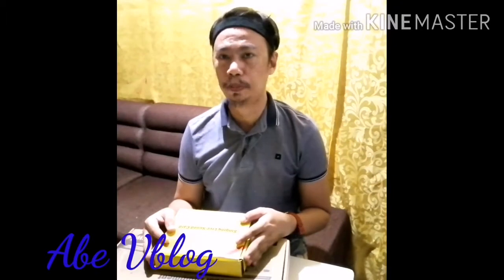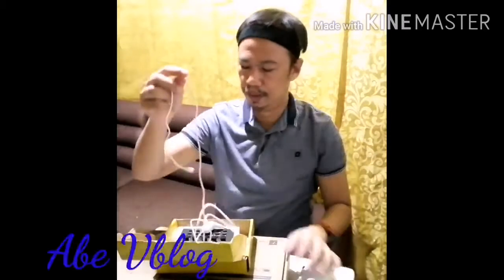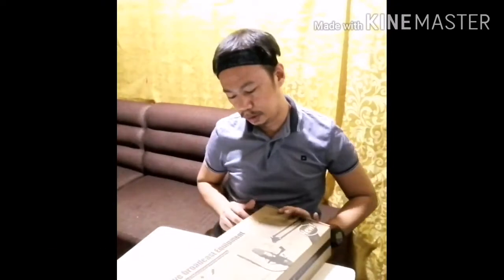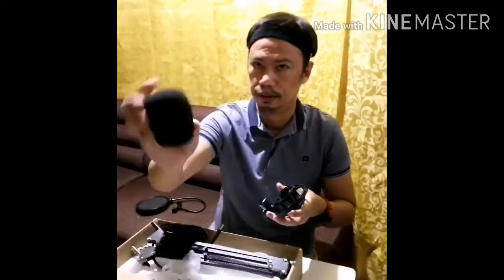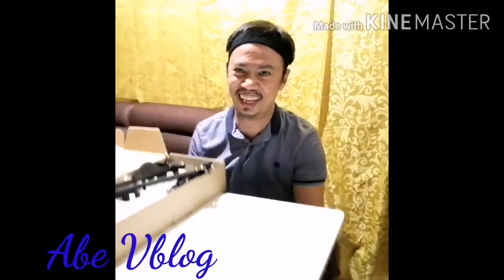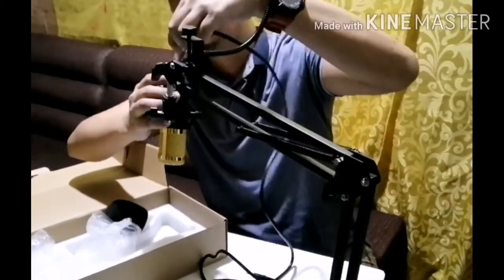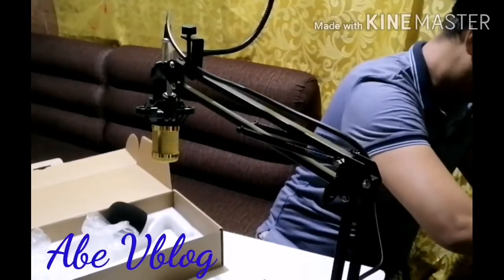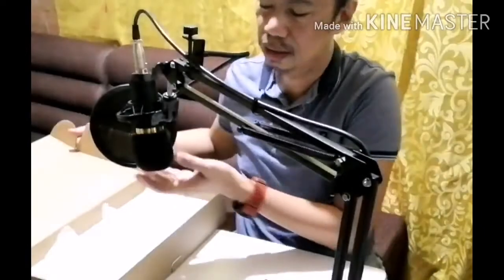How to install microphone with condenser?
Microphone with condenser
Unboxing of microphone with condenser
Tips on how to open and close microphone with condenser
Troubleshooting microphone with condenser